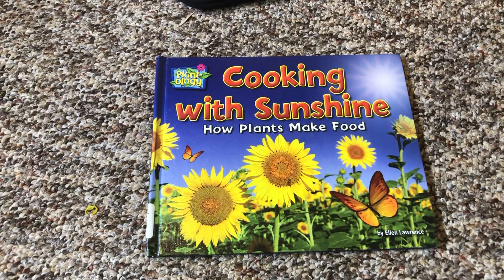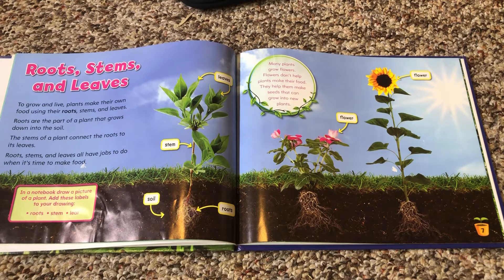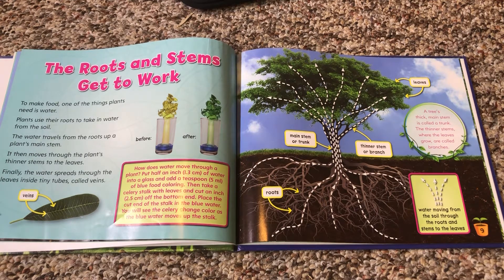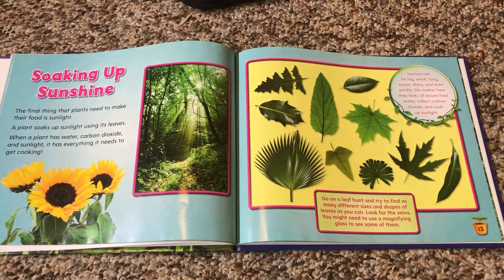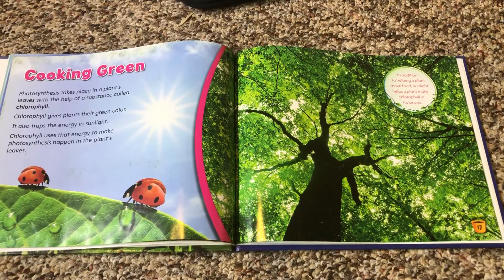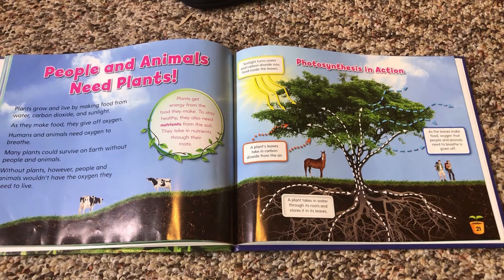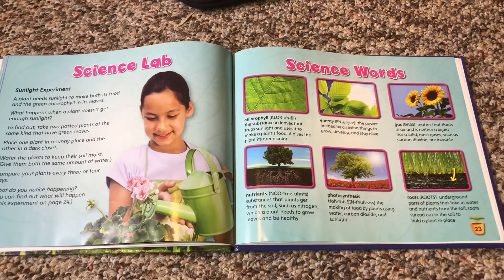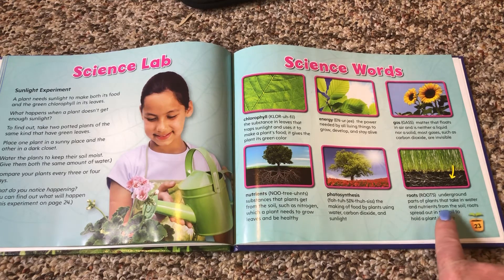Read Aloud: Cooking with Sunshine by Ellen Lawrence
Learn how plants make food for themselves and how they give us oxygen too!